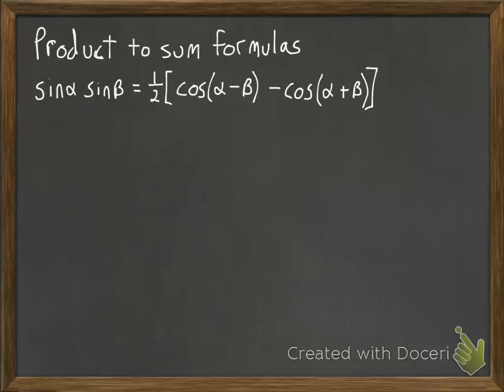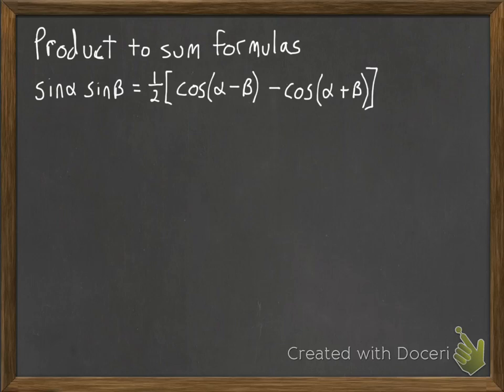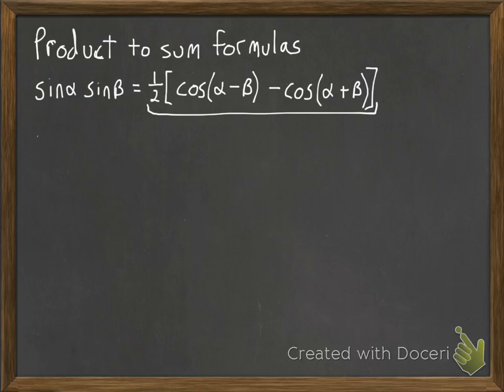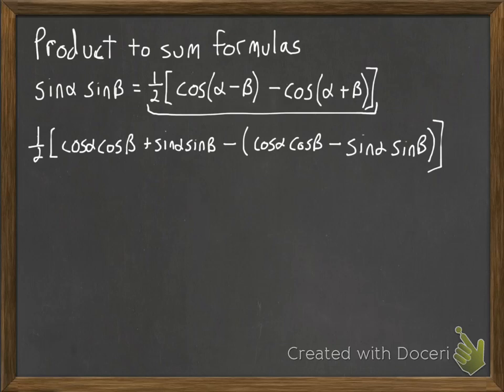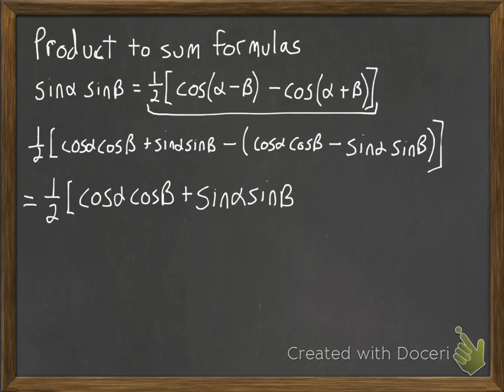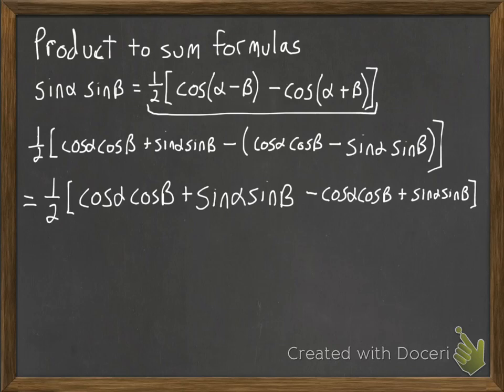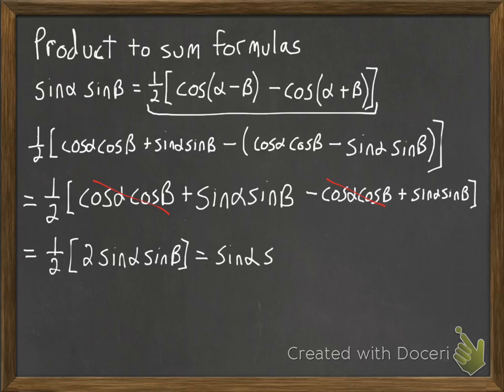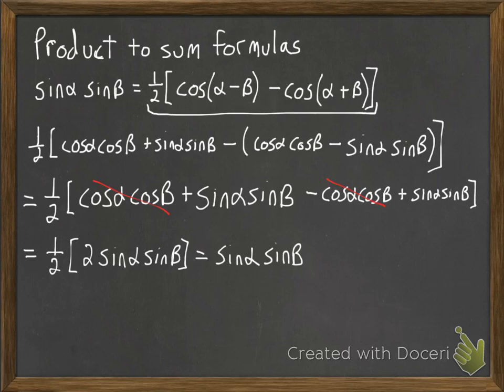Product to Sum Identity Proof